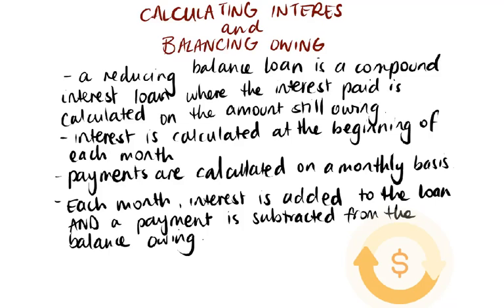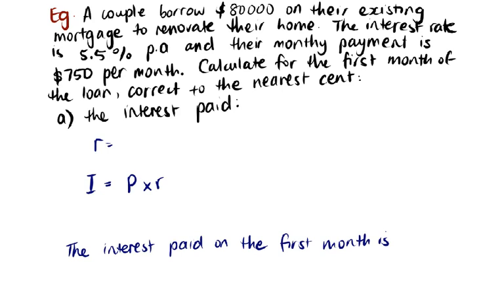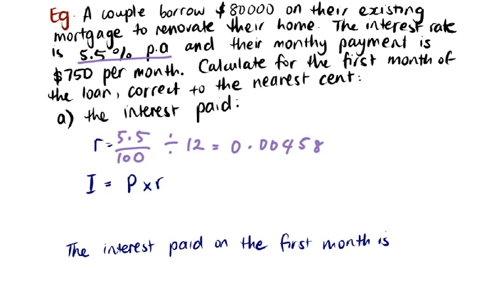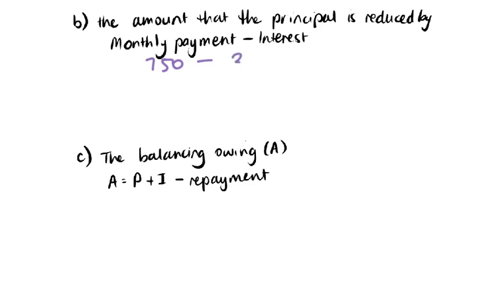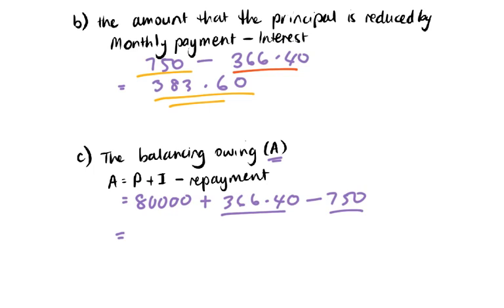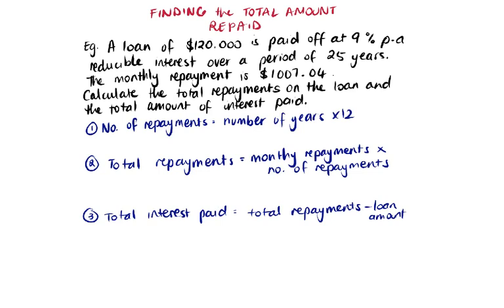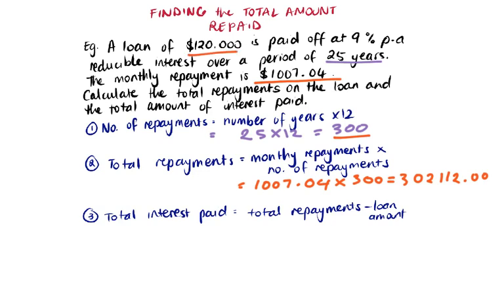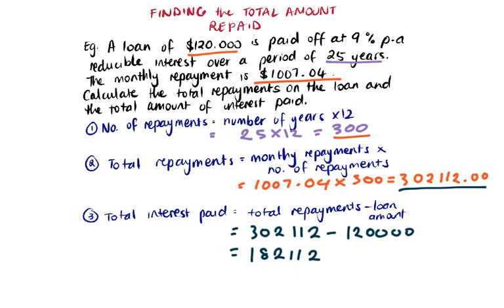Year 12 Math - Reducing Balance Owing